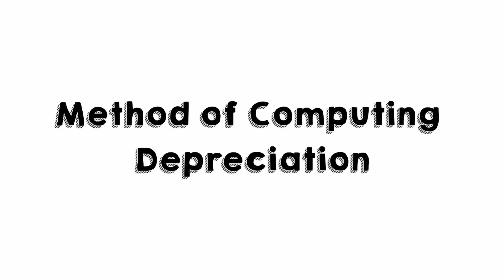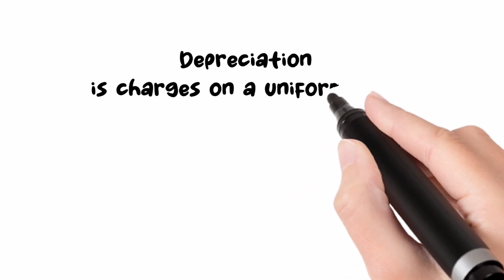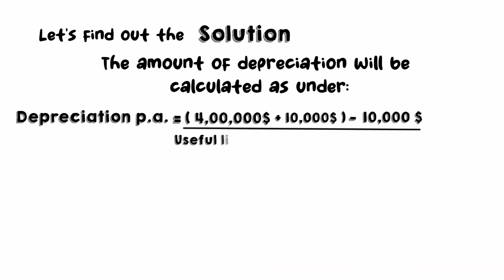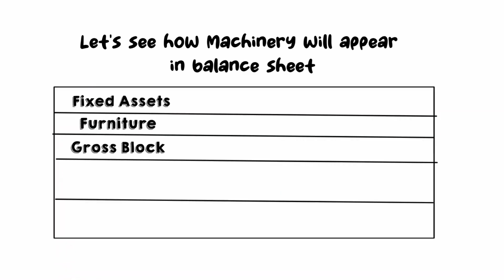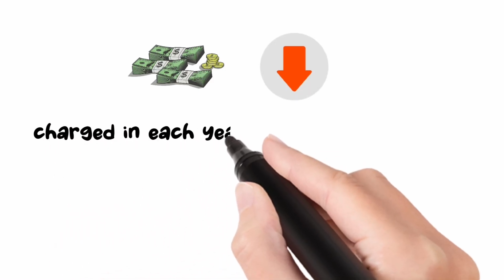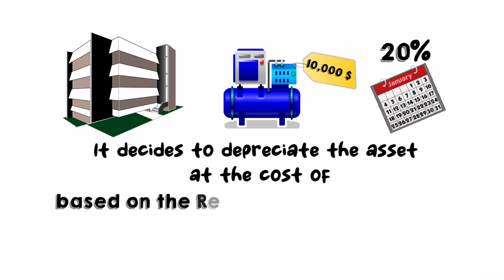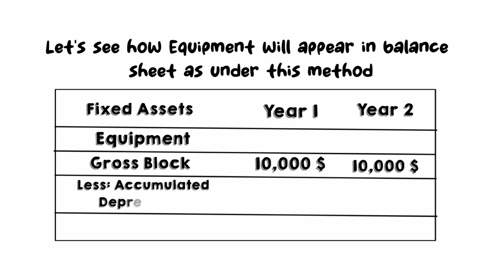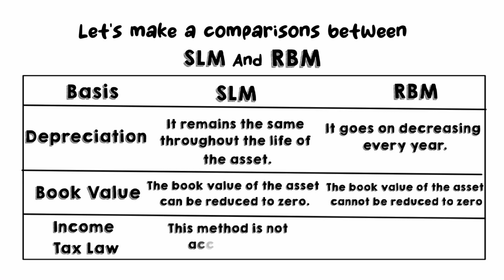Methods of Depreciation Explained | Straight Line & Reducing Balance (SLM vs WDV)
In this video, you will learn the primary methods of calculating Depreciation in Accounting with a special focus on the Straight Line Method (SLM) and the Reducing Balance Method (RBM / Declining Balance). We walk you through standard depreciation methods under US GAAP (ASC 360) and IFRS, explain step-by-step annual depreciation and rate formulas, construct multi-year depreciation schedules with Written Down Value (WDV) / Book Value, demonstrate balance sheet presentation (Gross Block less Accumulated Depreciation), and compare the merits, demerits, and tax implications of both methods with practical numerical illustrations.

This lesson is specifically tailored for US college business majors, Intro to Financial & Intermediate Accounting students, US CPA exam candidates, bookkeepers, and corporate fixed asset accountants.

Topics covered in this video:

Overview of Depreciation Methods (Straight Line, Reducing Balance, Machine Hours, Sum of the Years' Digits, Annuity, Sinking Fund)
Straight Line Method (SLM):
Definition, uniform cost allocation, and residual/salvage value
Formula: Annual Depreciation = (Cost – Salvage Value) / Useful Life
Formula: Rate of Depreciation (%)
Practical Illustration: $400,000 machinery with installation and scrap value
8-Year Depreciation Schedule & Written Down Value (WDV) Table
Balance Sheet presentation (Gross Asset, Accumulated Depreciation & Net Book Value)
Merits & Demerits of the Straight Line Method
Reducing Balance Method (RBM / Declining Balance):
Definition, accelerated cost allocation, and matching principle with maintenance costs
Formula: Rate of Depreciation using nth root of residual value to cost
Practical Illustration 1: Calculating the annual depreciation rate percentage
Practical Illustration 2: Equipment purchase of $10,000 depreciated at 20% over 5 years
5-Year Schedule of Annual Depreciation, Book Value & Accumulated Depreciation
Balance Sheet reporting for Years 1 and 2
Merits & Demerits of the Reducing Balance Method
Direct Comparison: SLM vs. RBM / DBM:
Annual charge consistency vs. decreasing charge
Book value reaching exact scrap/zero vs. never reaching true zero
Tax authority preferences and accelerated deductions

Chapters / Timestamps:
00:00 Introduction: Overview of Depreciation Methods
01:35 Straight Line Method (SLM): Definition & Concepts
02:31 Formulas for SLM (Annual Depreciation & Depreciation Rate)
03:19 Practical Example: Calculating SLM Depreciation & Rate
05:13 8-Year WDV & Accumulated Depreciation Schedule
06:42 Presentation in the Balance Sheet (Years 1 to 3)
07:25 Merits and Demerits of the Straight Line Method
08:45 Reducing Balance Method (RBM): Definition & Mechanics
09:36 Formula for Calculating RBM Rate of Depreciation
10:19 Illustration 1: Calculating RBM Annual Rate
11:11 Illustration 2: $10,000 Equipment at 20% (5-Year Schedule)
13:18 Presentation in the Balance Sheet Under RBM
13:58 Merits and Demerits of the Reducing Balance Method
15:16 Comprehensive Comparison: SLM vs. RBM / Declining Balance
16:06 Summary & Conclusion